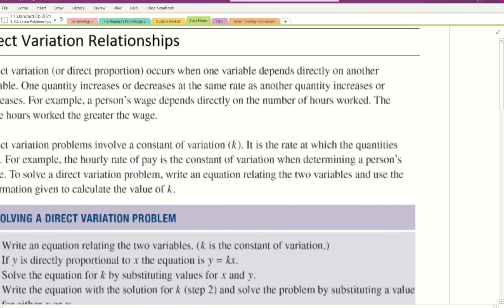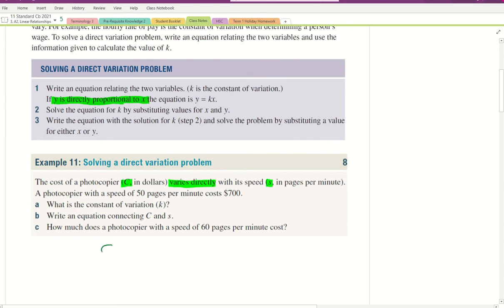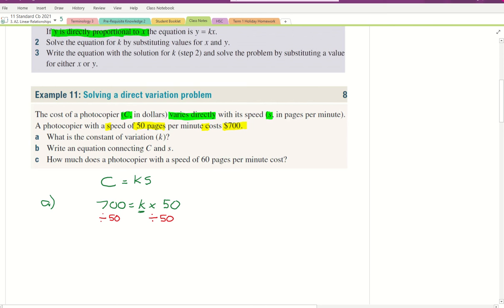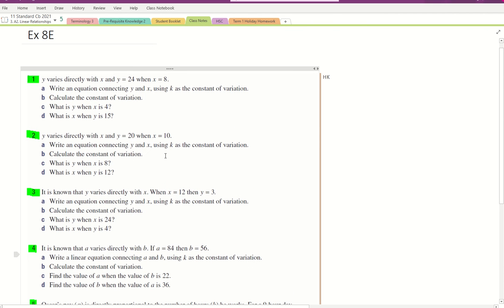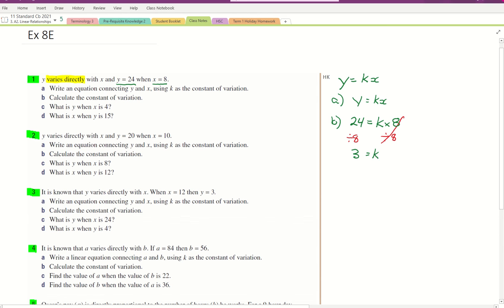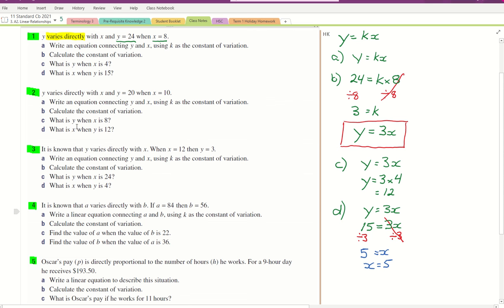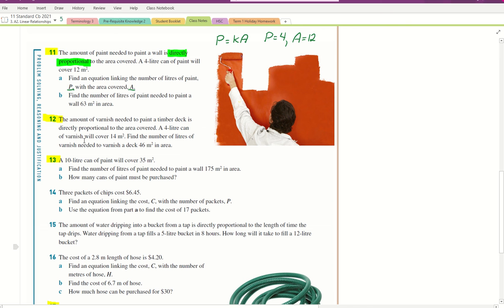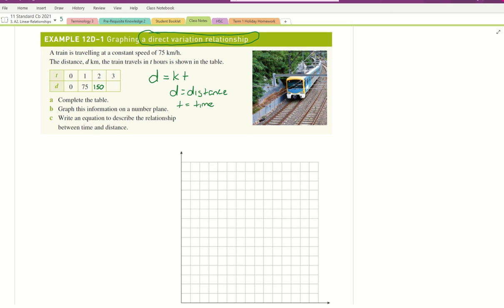11MAS CB Direct Variation 210423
Class Theory and Worked examples for Direct Variation